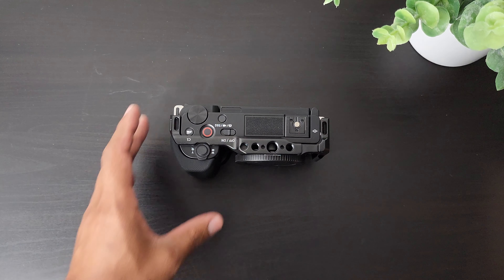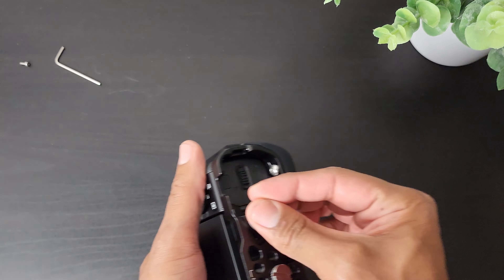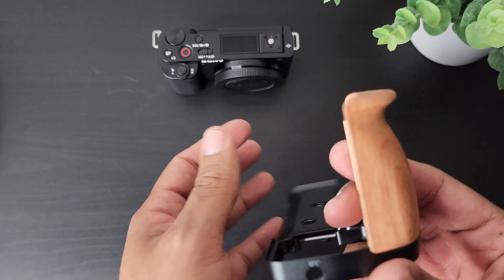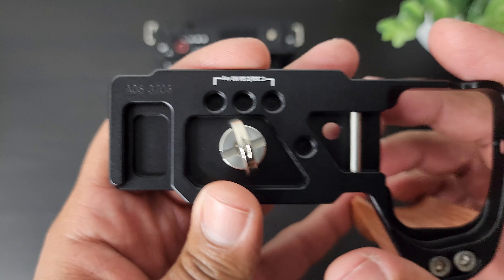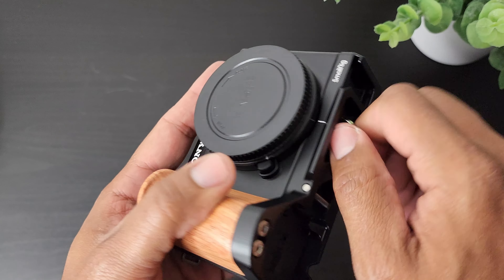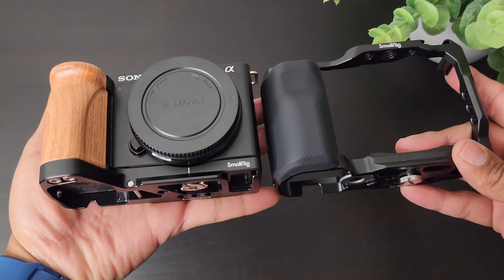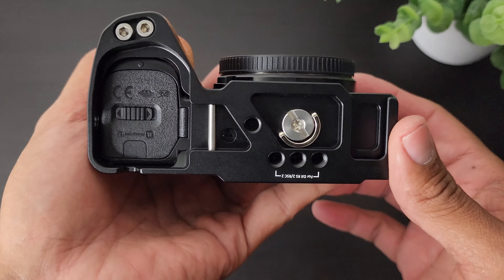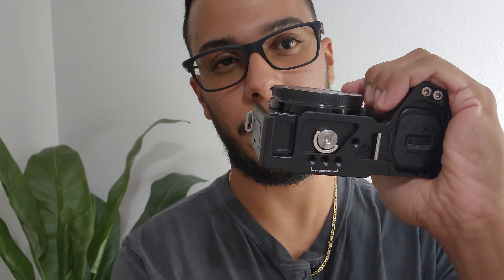A Perfect Accessory for your Sony ZV-E10 | SmallRig L Shape Grip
A perfect accessory for your sony ZV-E10 Mirrorless Camera, This is your best bet the SmallRig L Grip. The smallrig grip fit well in your hands with a super nice grip. Just small enough to provide the perfect grip and not to large to mess with camera essentials. In the video I show you how remove the smallrig cage and  install the smallrig L Grip onto the sony zv e 10

Sony ZV-E10 Body
SmallRig L-Grip
Smallrig ZV-E10 cage
Rode Wireless go ii

Chapters for easier viewing :

00:00 Introduction
00:24 SmallRig Grip Intro
01:22 SmallRig Cage Removal
02:05 SmallRig L shape Grip Unboxing
02:23 SmallRig L shape Grip Overview
03:06 SmallRig L shape Grip Installation
03:28 SmallRig L shape Grip Overview after Installation
03:48 SmallRig Grip Vs SmallRig Cage Comparison
04:38 Closing Remarks